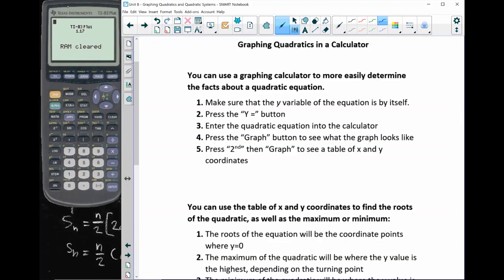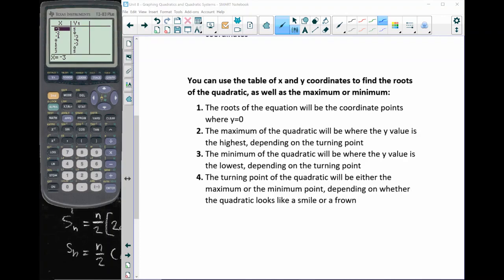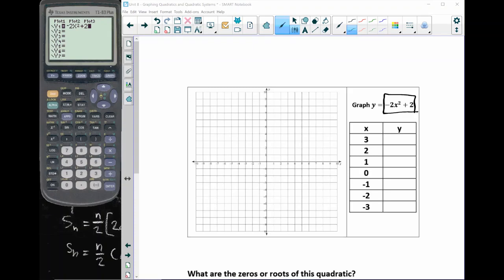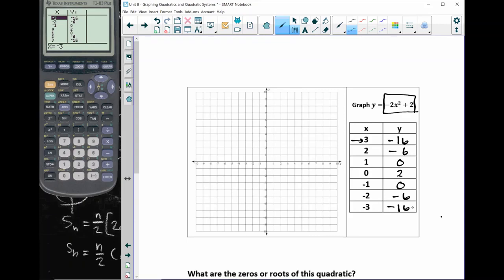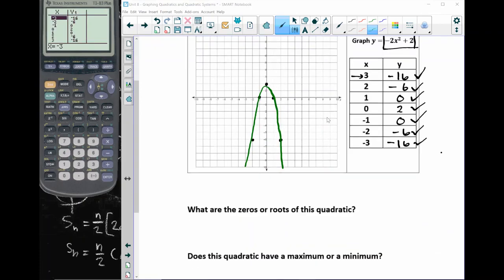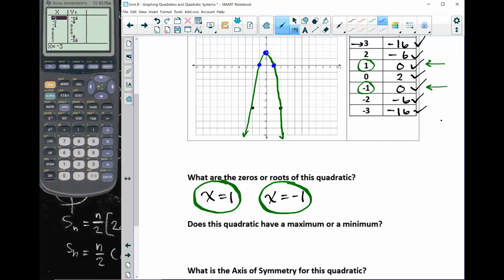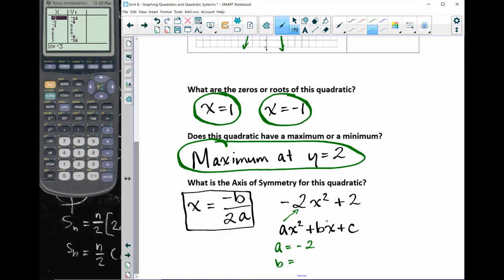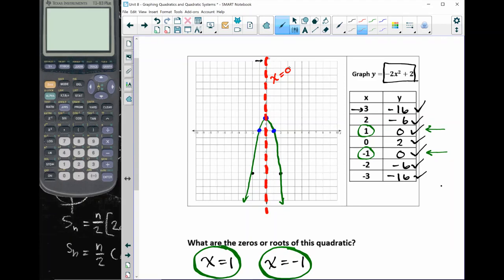Proctor - Math - Lesson 3: Quadratics - Using a Graphing Calculator